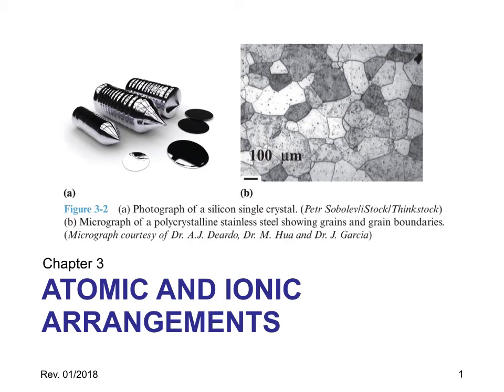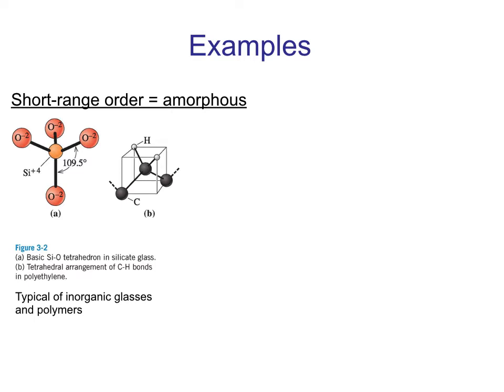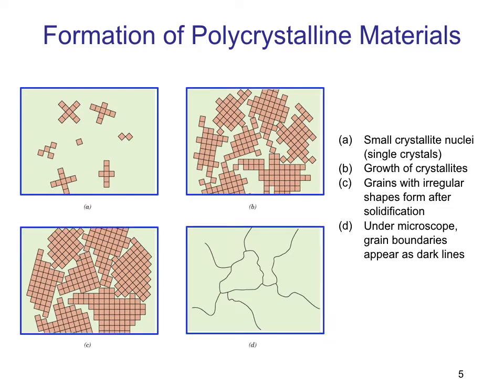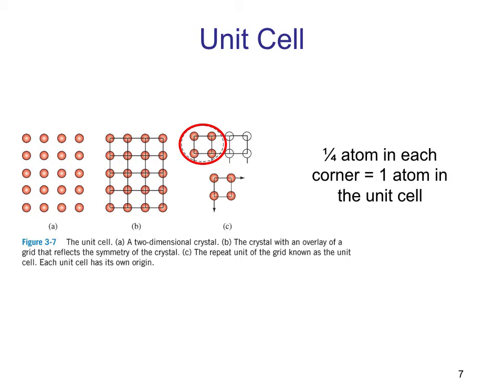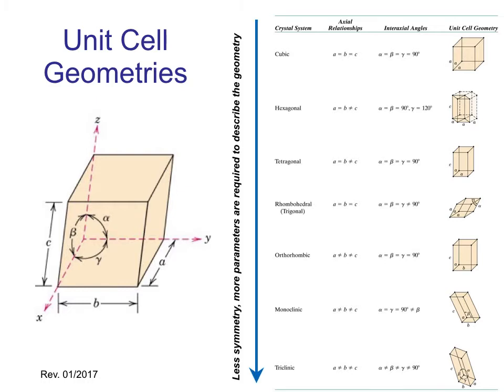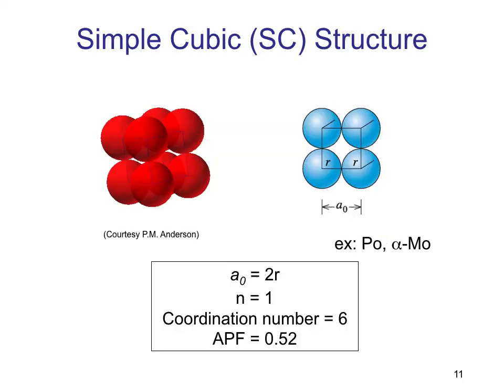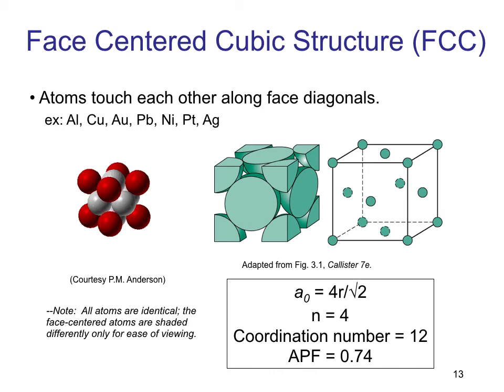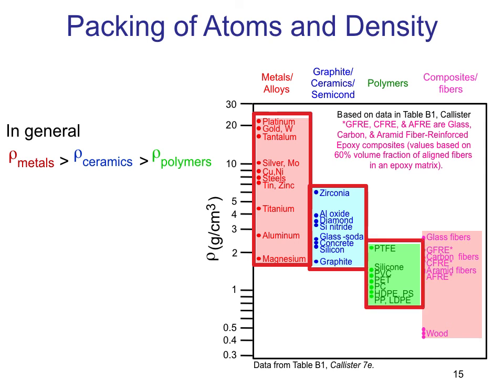Atomic & Ionic Arrangements Ch 3 PART I